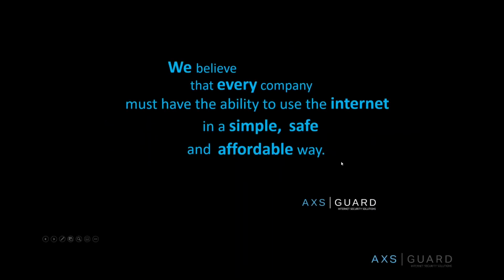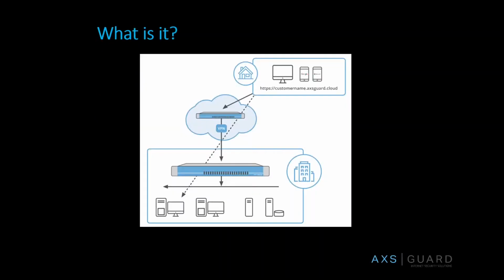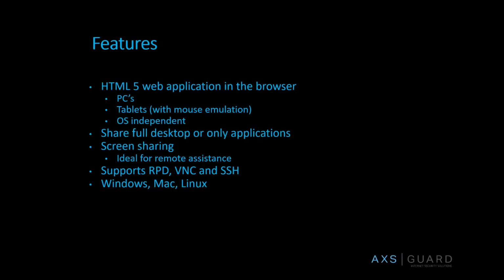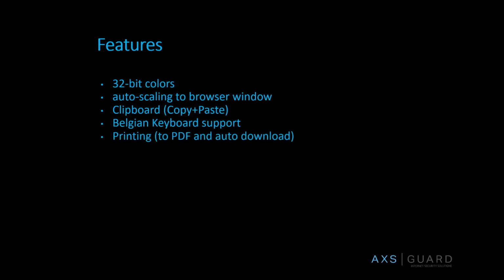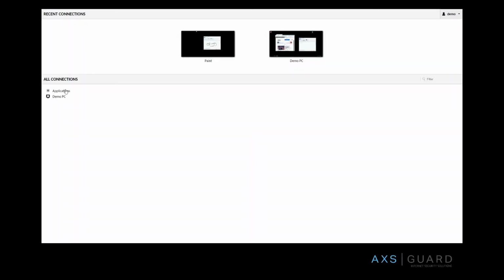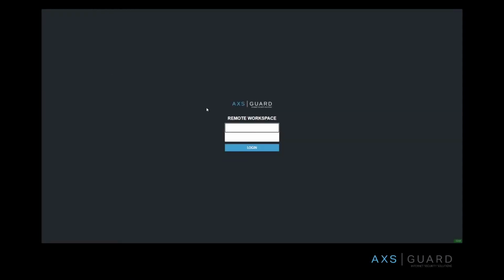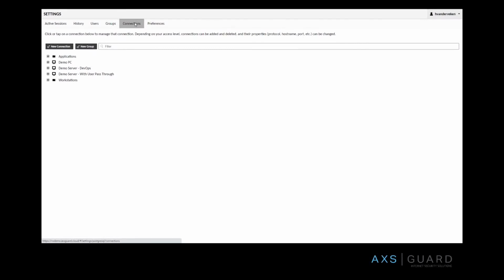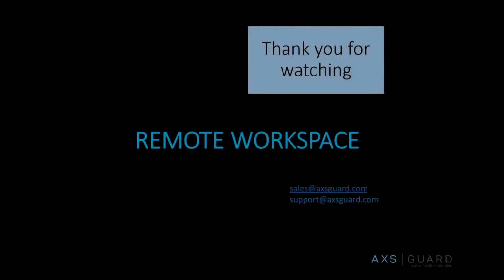AXS Guard Webinar2020 - Remote Workspace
With AXS Guard - Remote Workspace working remotely becomes both safe and easy. After login (using preferably a strong authentication) you can surf via your browser on a computer or tablet from any location to your computer at the office.

There you can access all your applications, files and data. All connections between the browser, the internet, the company network and the employee's desktop are 100% secure thanks to AXS Guard.

You do not need additional software nor a VPN connection. A modern browser is sufficient.